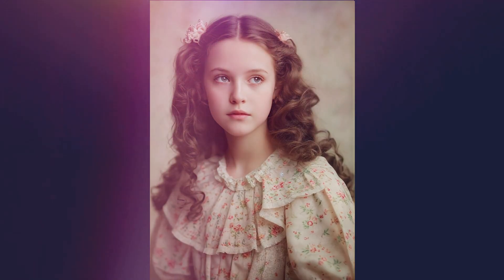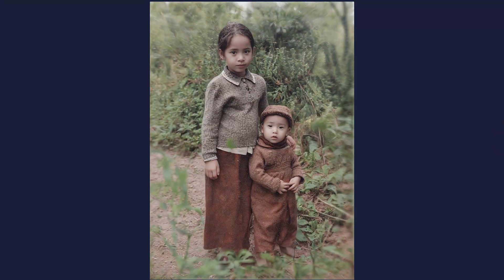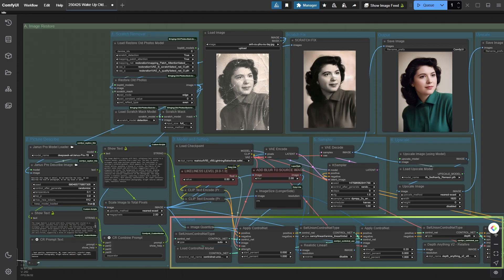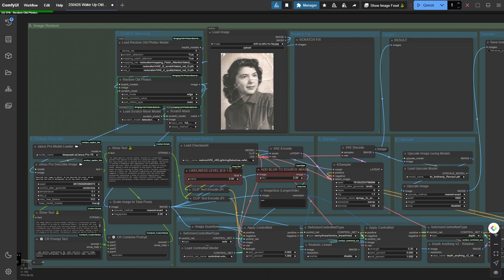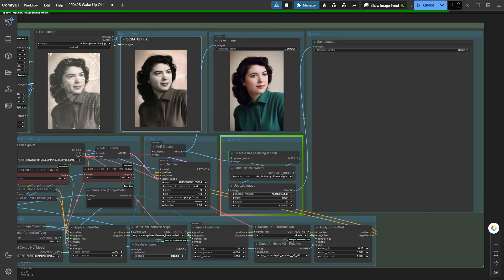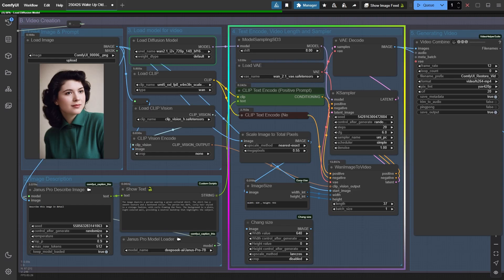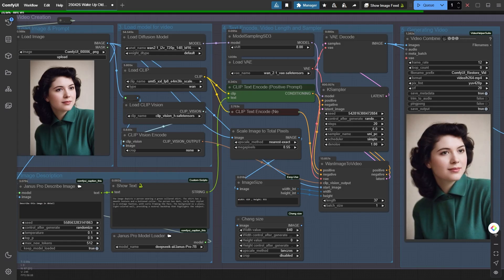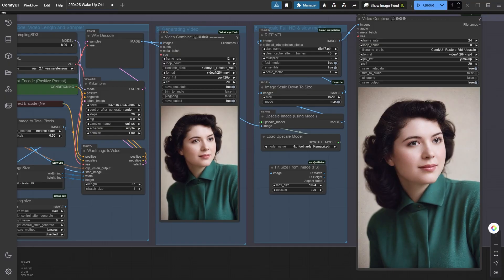How To Wake Up Old Pictures for Free with ComfyUI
🎥 Bring Old Photos to Life and Animate Them – FREE AI Tutorial! 🚀

Ever wondered how to breathe new life into old, cracked, black-and-white photos? In this video, I’m going to show you how to restore and animate old photos for free using powerful AI tools like ComfyUI and WAN 2.1. Whether you want to revive family memories or create stunning, lifelike animations, this step-by-step guide will walk you through the entire process. 💯

✅ Getting Started:
Before we dive in, make sure you download and install ComfyUI and WAN 2.1 (links provided in the video description). I won’t cover the installation in detail since there are plenty of tutorials out there, but I will guide you through the essential models and settings to get you started.

🛠 Step 1: Photo Restoration
In the first part of this tutorial, we’re taking a low-resolution, heavily damaged black-and-white photo and transforming it into a vibrant, high-quality image. Here’s the workflow:
- Scratch Removal: Load the old photo and use the Bopbtl Workflow to remove scratches and blemishes. This step will clean up the image and prepare it for enhancement.
- Image Description: Apply Janus Pro Describe to generate a text-based description of the restored image. This will serve as the input prompt for the animation process later.
- Image Rebuilding: Use RealVisXL and ControlNet to reconstruct the image with added depth, clarity, and color.
- Upscaling: Finally, we upscale the restored image to Full HD (1920x1080) using the Foolhardy_Remacri model to bring out every detail in crisp, vivid quality.

🎬 Step 2: Creating Animation
Now that we have a beautifully restored image, it’s time to bring it to life with animation. Here’s how:
- Load the Enhanced Image: Switch from the restoration workflow to the animation workflow.
- Image Analysis: Re-run the Janus Pro Describe model to create a new prompt for the animation.
- Animation Creation: In WAN 2.1, the KSampler node takes the image and uses the generated description to animate the subject.
- Frame Rate and Resolution: Adjust the resolution to 1024x576 and set the frame rate to 12fps. This keeps the process manageable without overloading your PC.

🚀 Step 3: Smoothing and Upscaling the Animation
The initial animation might look a bit choppy and low-res, but we can fix that:
- Upscaling: Use the Foolhardy_Remacri model again to bring the video up to Full HD (1080x1920).
- Frame Rate Boost: Apply the RIFE VFI model to double the frame rate to 24fps, creating a buttery-smooth animation that’s perfect for sharing.

💡 Pro Tips:
- Keep the video duration around 3 seconds (48 frames) to avoid overloading your PC.
- Watch your resolution settings – a lower resolution is faster but less detailed, while a higher resolution requires more processing power.
- Use simple, clear descriptions in Janus Pro Describe to get the most accurate and lifelike animation results.

🔥 That’s it! Now you know how to restore old photos and animate them using AI tools – all for free! 🚀👾
Links:
- Workflow and Resources: